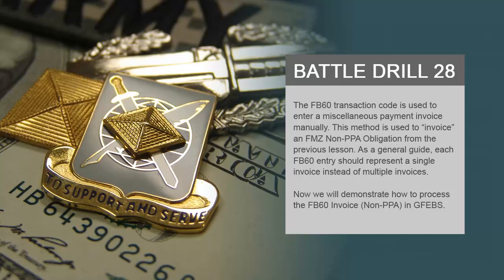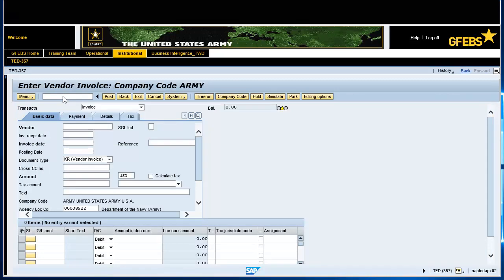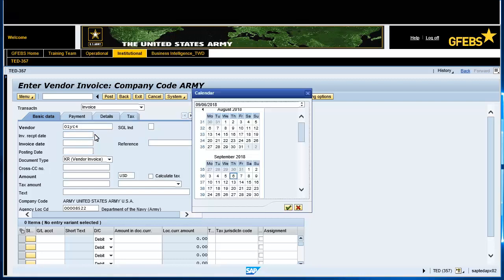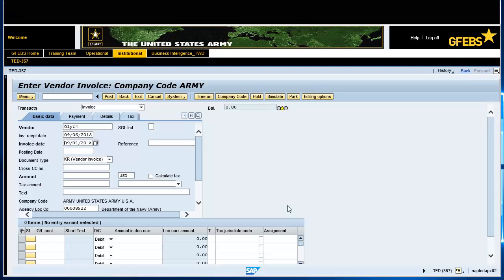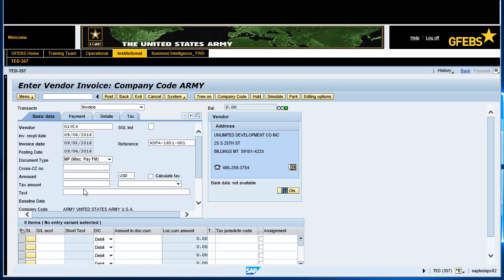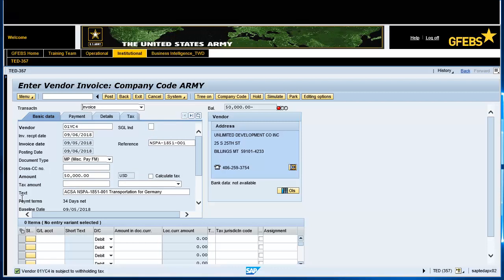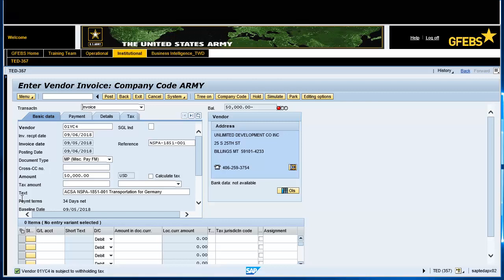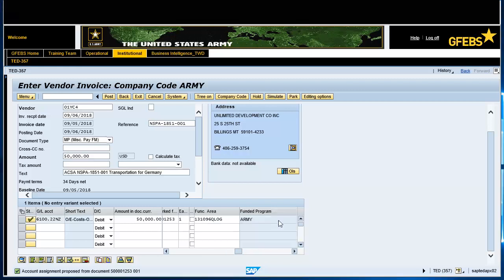28.2 FB60 Enter Invoice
The FB60 transaction code is used to enter a miscellaneous payment invoice manually. This method is used to “invoice” an FMZ Non-PPA Obligation from the previous lesson. As a general guide, each FB60 entry should represent a single invoice instead of multiple invoices.

Now we will demonstrate how to process the FB60 Invoice (Non-PPA) in GFEBS.